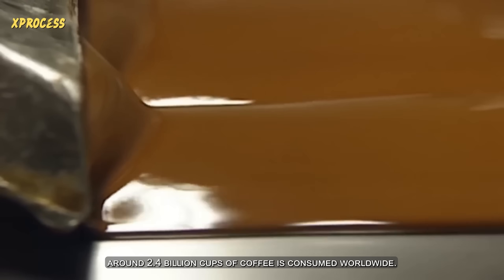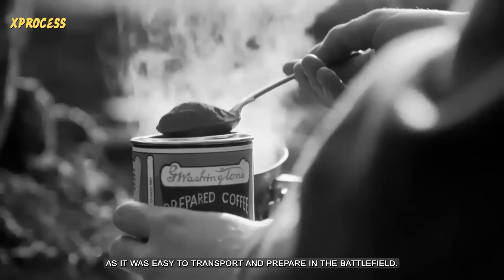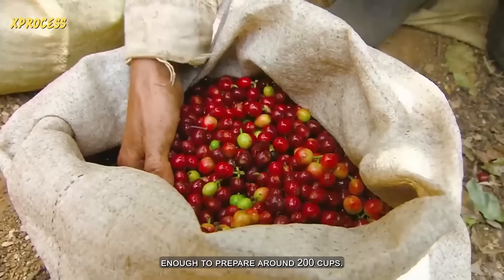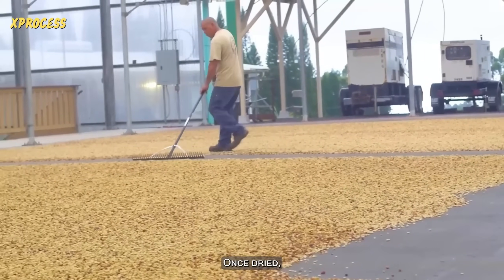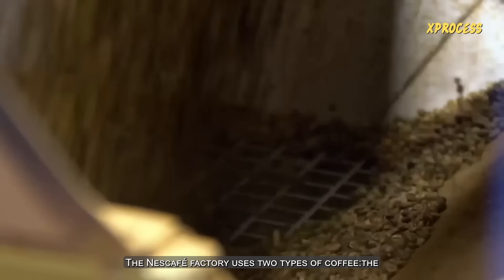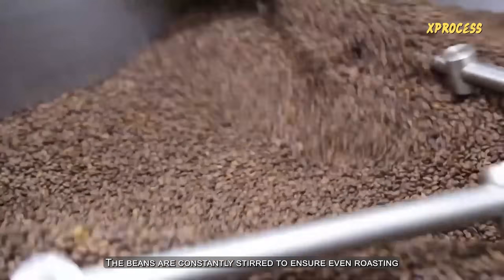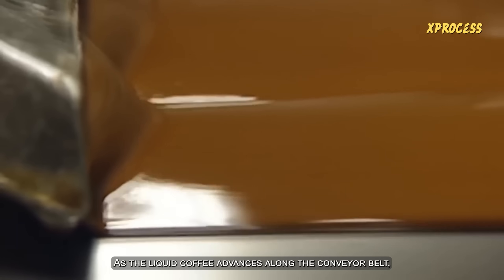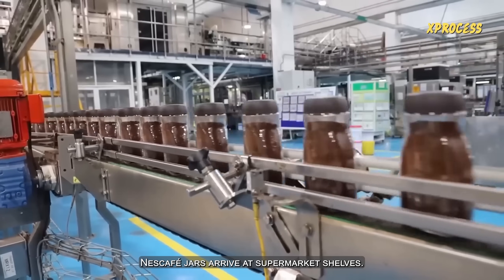How Nescafe Coffee Is Made in the factory | Coffee Bean Harvesting Process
Discover How Nescafe Coffee Is Made in the factory☕| Coffee Bean Harvesting Process